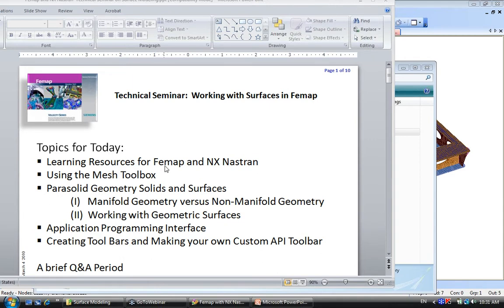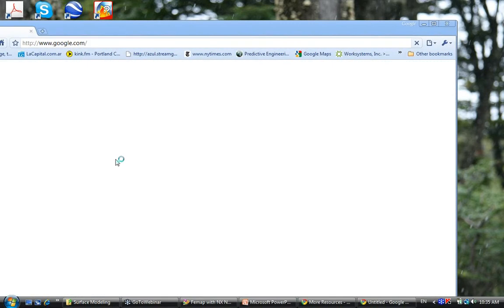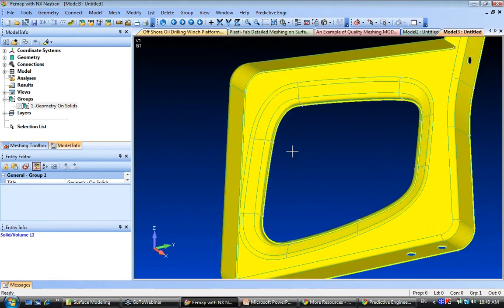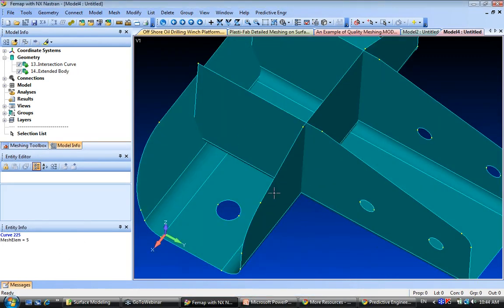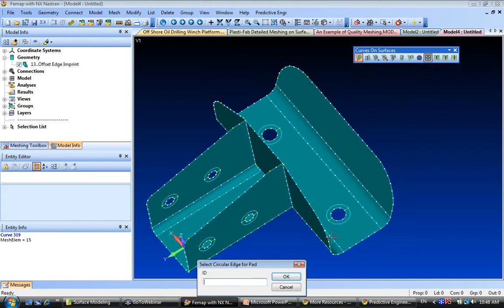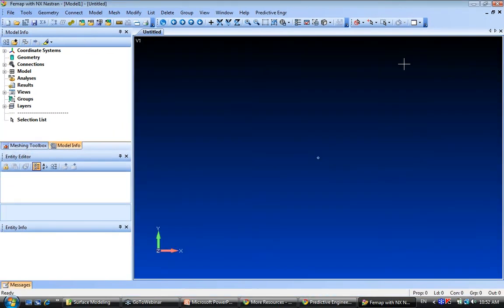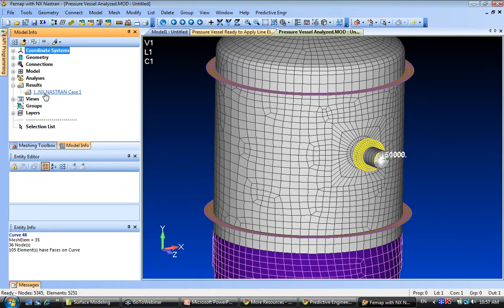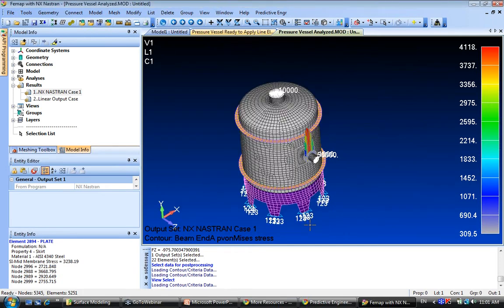FEMAP tips and tricks - Working with Surfaces and Surface Modeling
This tutorial is taken from an online seminar from March 1, 2010.

Learn tools for Working with Surfaces in FEMAP & NX Nastran.